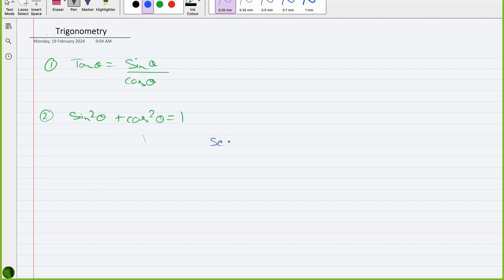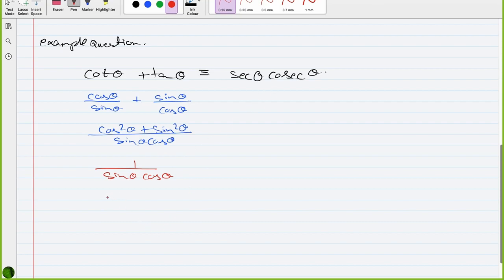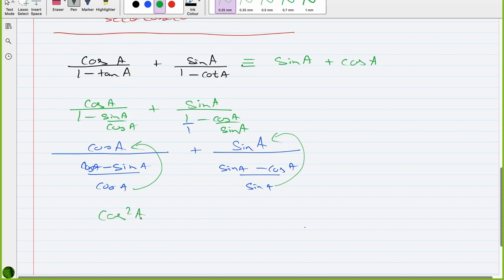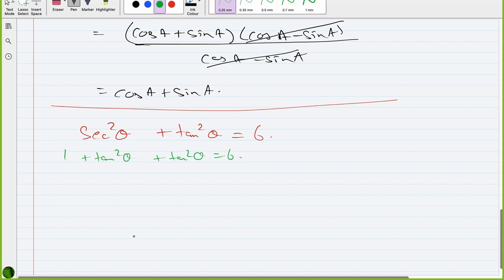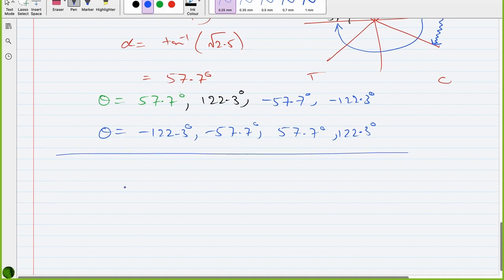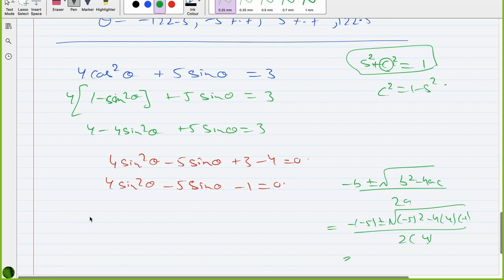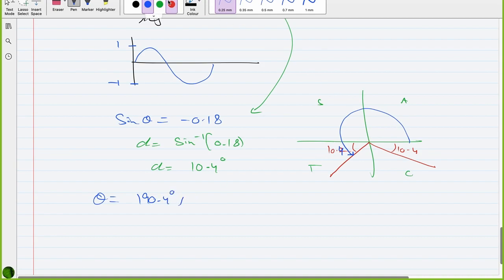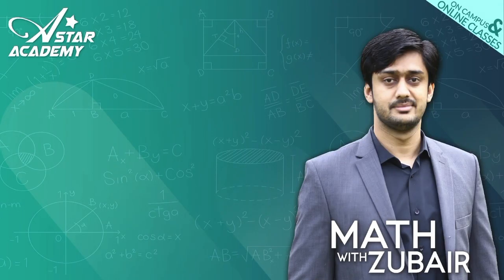Trigonometric identities | A Level Math p3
Mathematics
A Level Math 9709
Past Paper
SAT-1
SAT-2